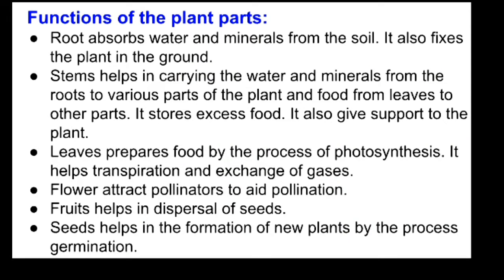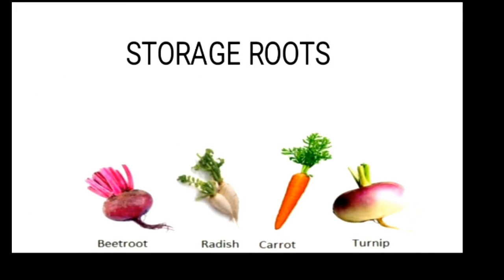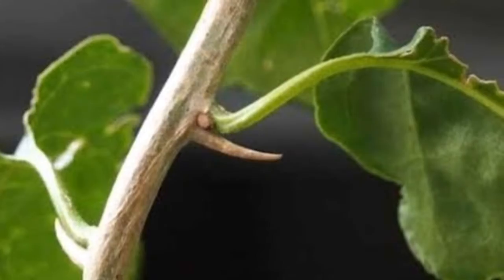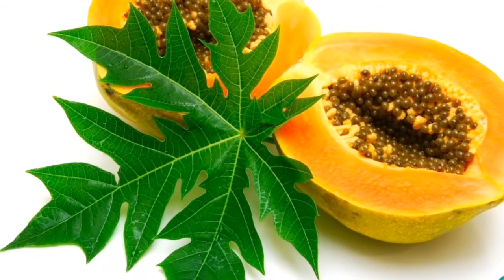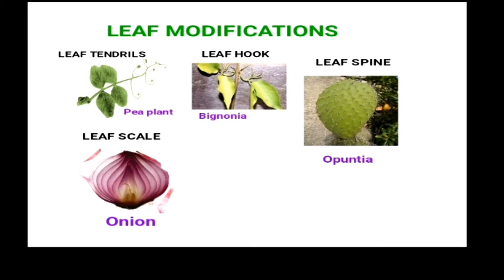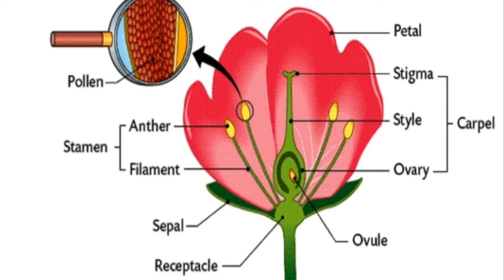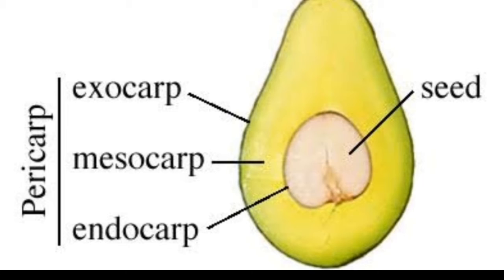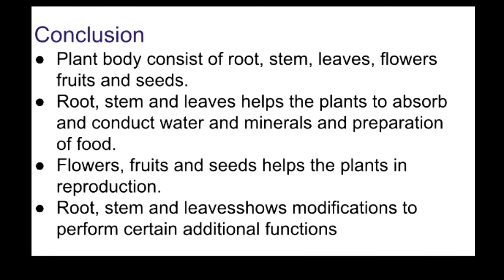Plant life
Simple video that describes main plant parts, i.e., root, stem, Leaf, Flower, fruits and seeds, and its functions and modification briefly.